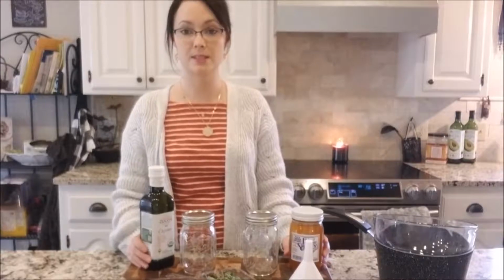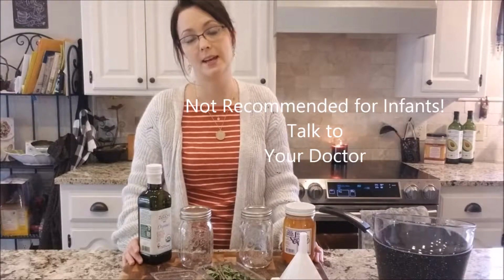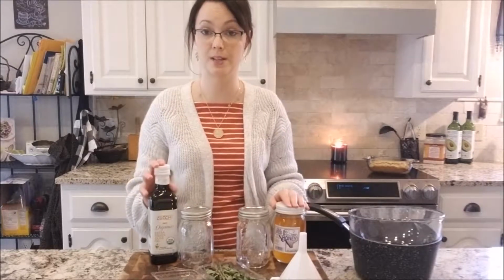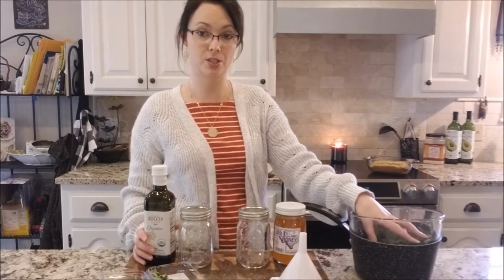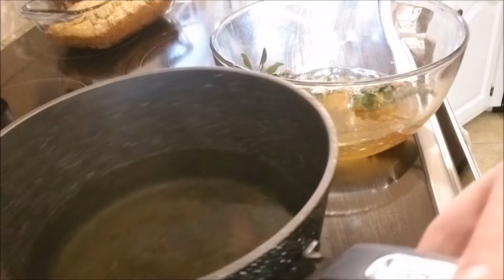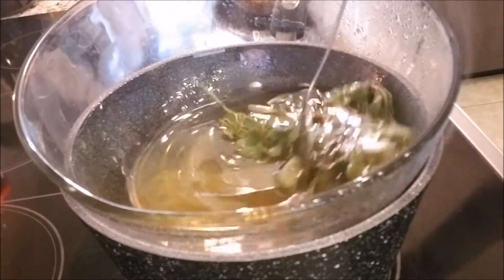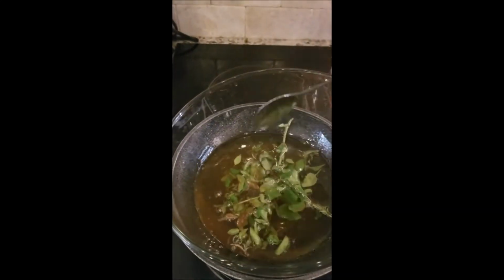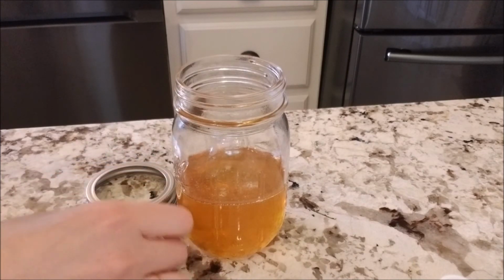Easy Herbal Remedies - Oil and Honey Infusions!!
Don't forget to check out my Facebook page for more tips and recipes for healthy living made simple!